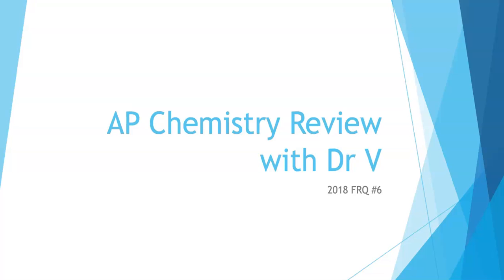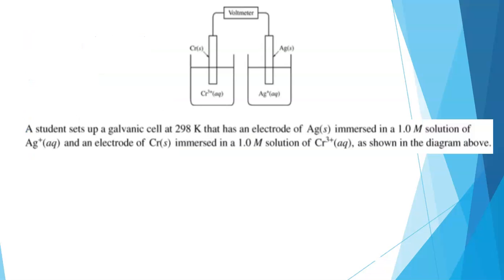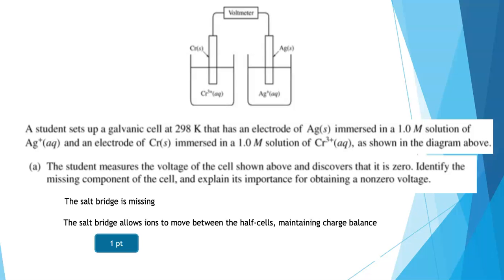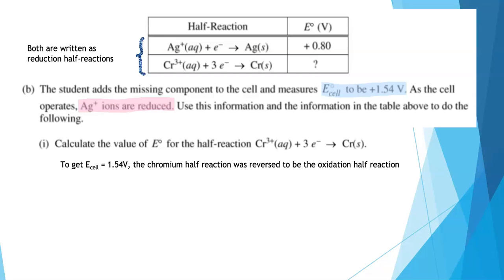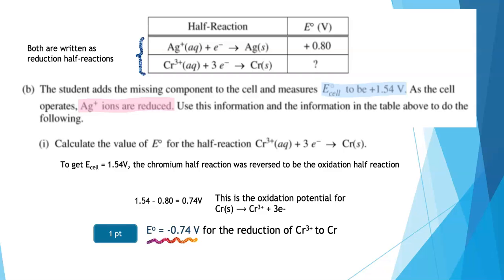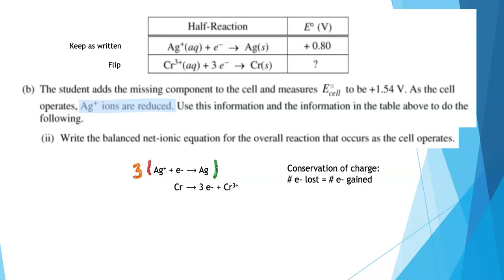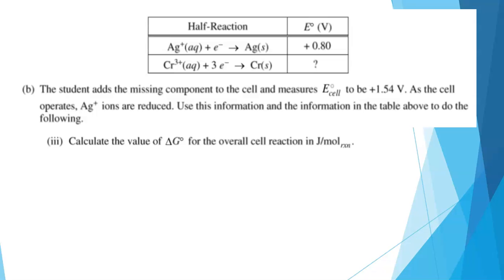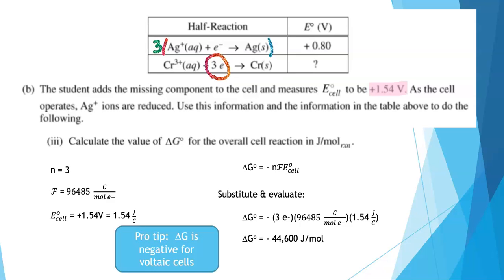AP Chem Exam Review with Dr V: 2018 Free Response Question #6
Dr V shares her strategies and tips for completing free response question #6 from the 2018 AP Chemistry exam.